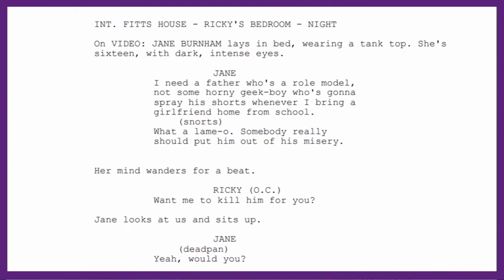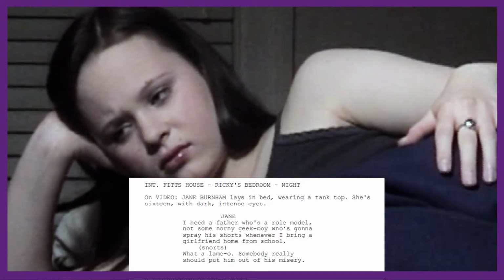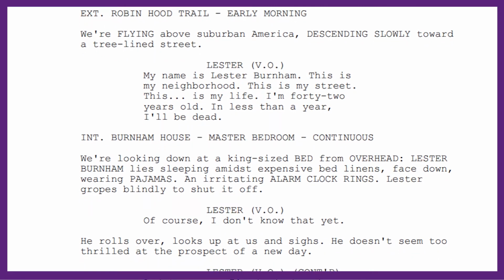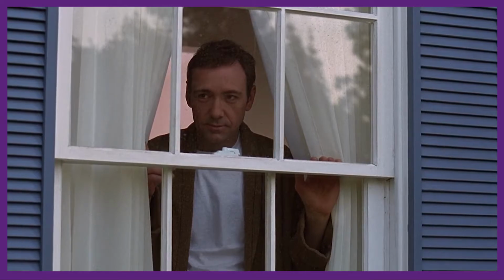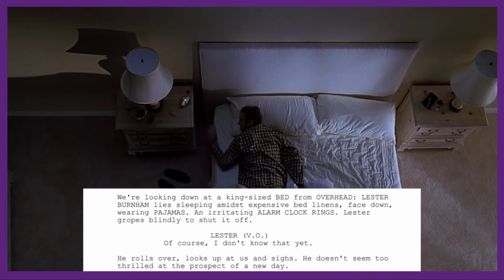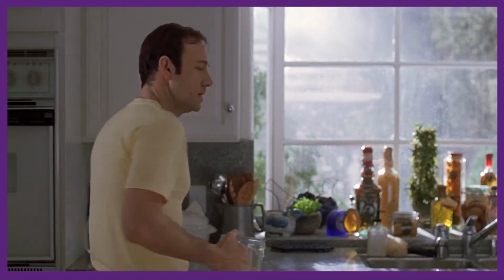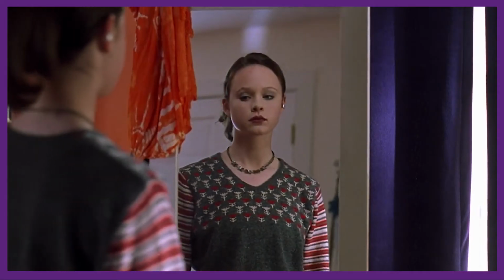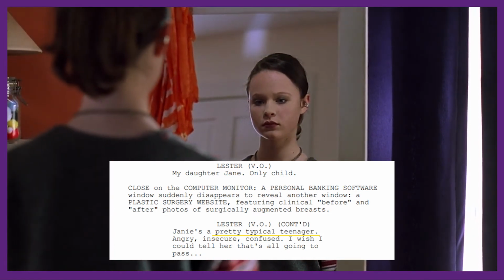American Beauty: Scene Breakdown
In this episode of Scriptease we’re looking at American Beauty, written by Alan Ball. It’s my go-to favourite movie of all time for so many reasons, but I’ll just be breaking down the opening scenes from the film to get an insight into how the movie so brilliantly sets up all the major characters and their dynamics in mere minutes. There’s a beautiful symmetry to the scenic structure of the film that I’ll also comment on, observing how associated scenes can tie a whole film together.

Welcome to Scriptease! Scriptease focuses on how technical skills in screenwriting evoke emotion in the reader and, eventually, the viewer.

Please comment with topics you'd love to see covered on Scriptease!

Edited by: Rahul Chavda

Like listening to my voice? What’s wrong with you. If you wish to indulge your sick fetish then head on over to CultureCrash where you can hear me telling some stories and teaching some lessons

ACKNOWLEDGEMENTS:

Featured Titles:
American Beauty by Alan Ball